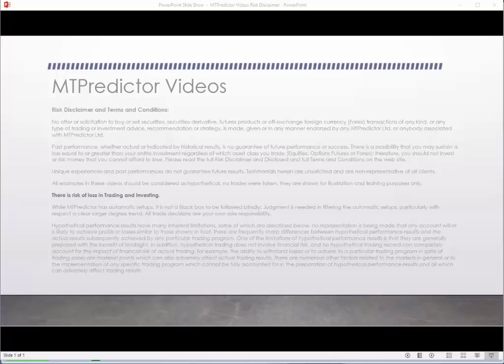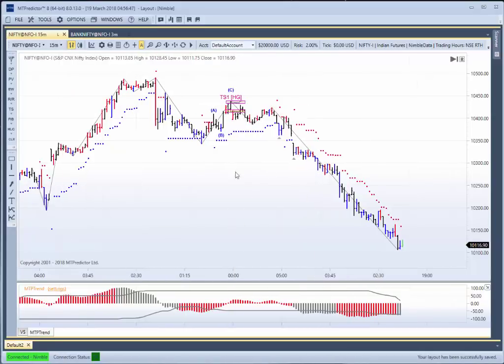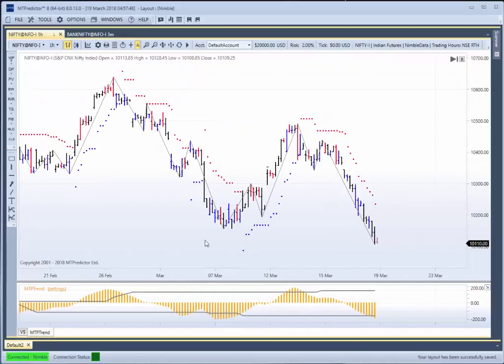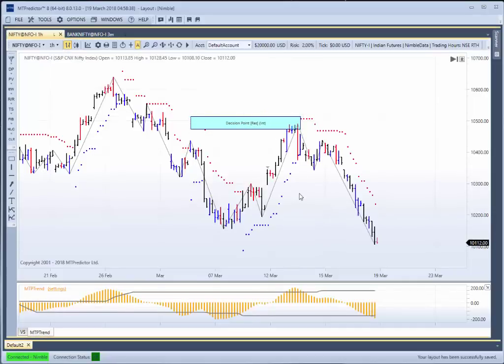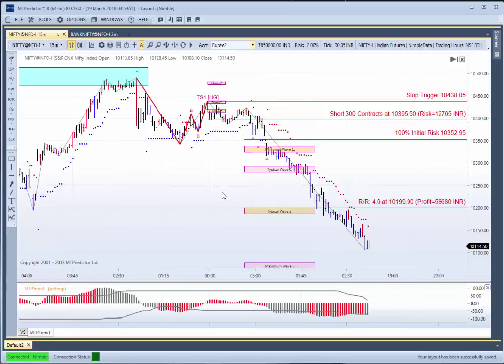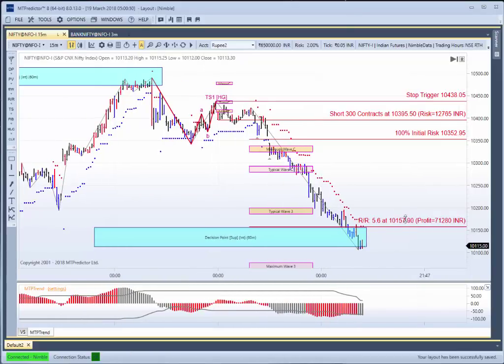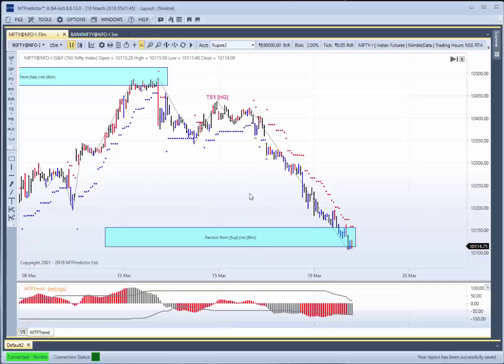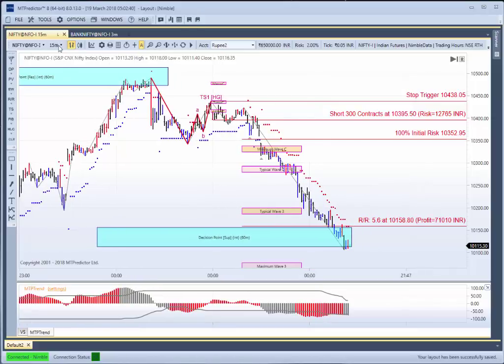MTPredictor 15min Analysis on the Nifty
In today’s MTPredictor videos I take a look at the longer term Nifty, in particular a TS1HG sell on the 15min Chart: As you can see, this fell in nicely with the larger degree (60min) resistance, that nailed the previous high. The Market was then in a down trend and has now just reached 60min DP support.